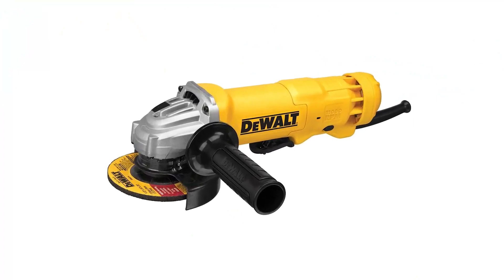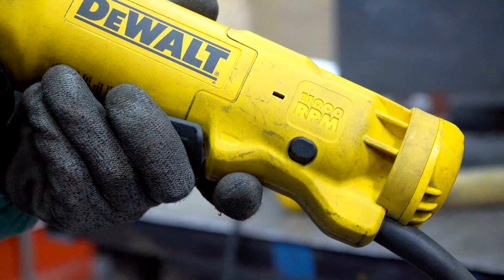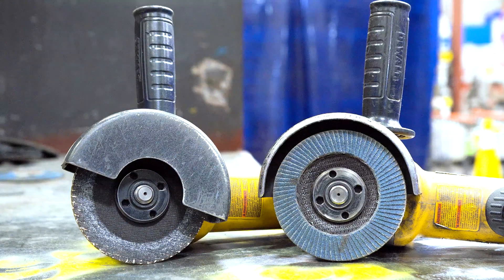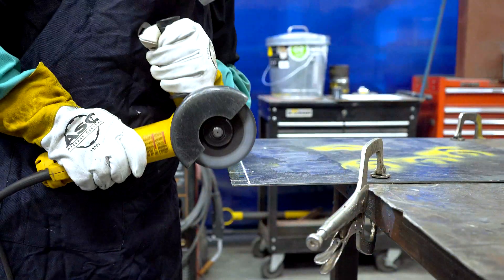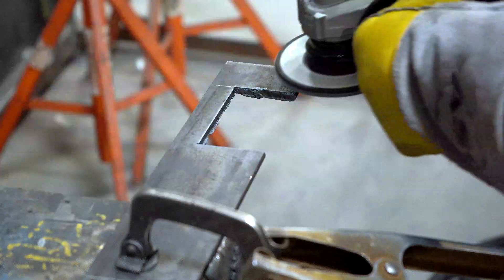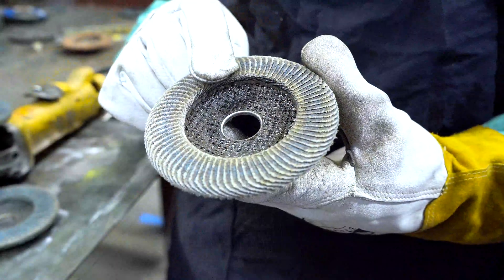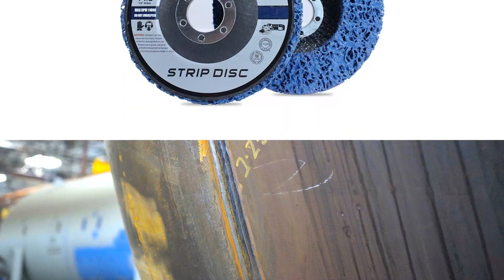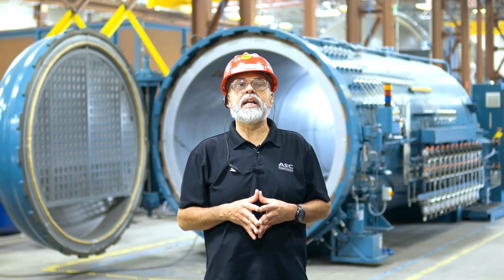The 5 Most Common Angle Grinder Discs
Choosing the correct disc is not only important for the work you are doing but also to ensure you are safe while doing your work, and with so many discs available for the angler grinder, it's easy to misuse or incorrectly choose your disc. That's why in this video, Gumaro (Safety Rep II) reviews the 5 most common angle grinder discs, how they should be used,  and the correct guard to use them with.